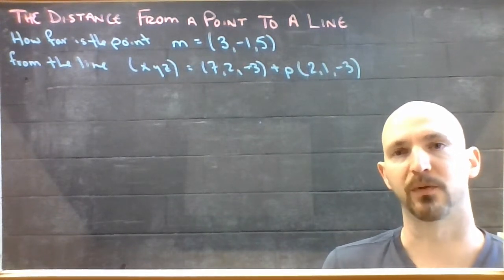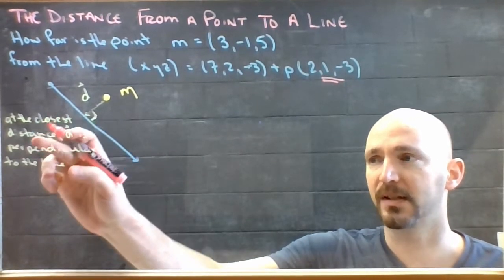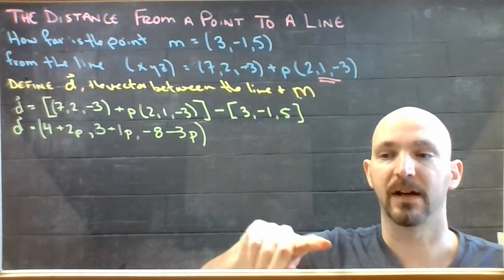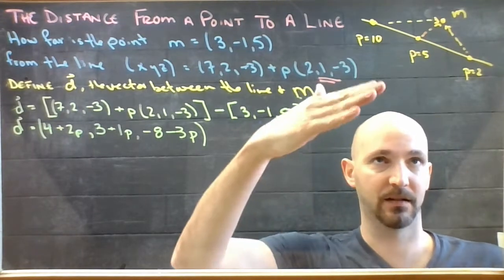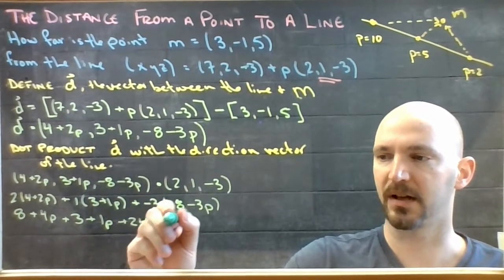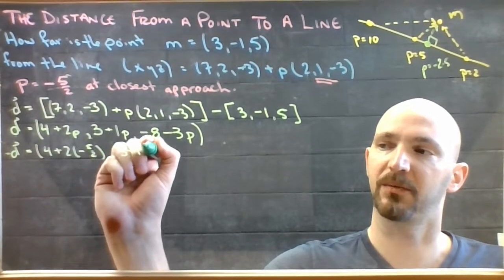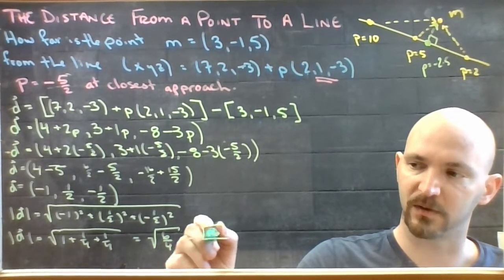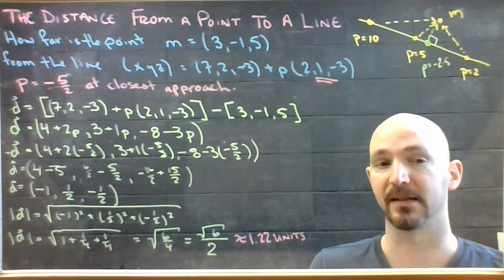Adlib on Distance from a Point to a Line